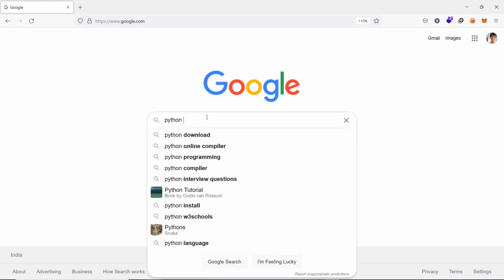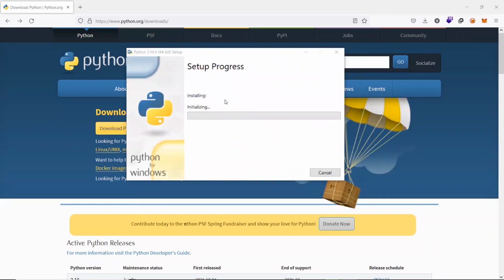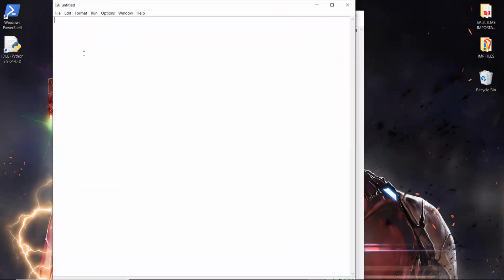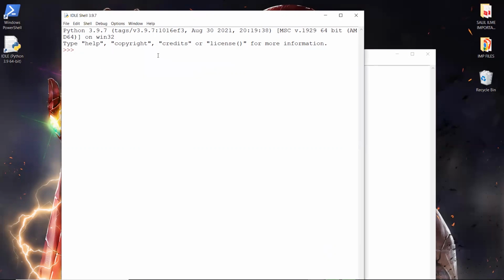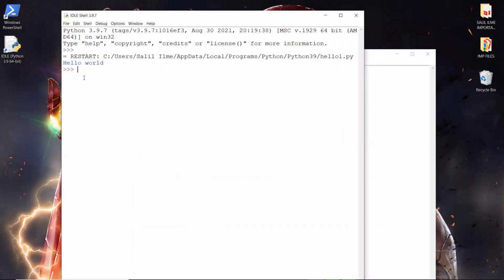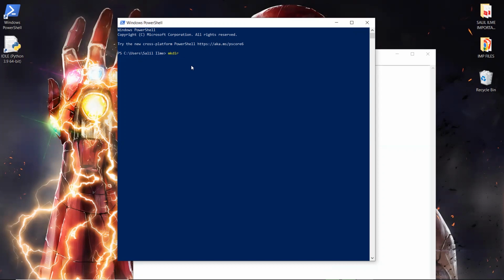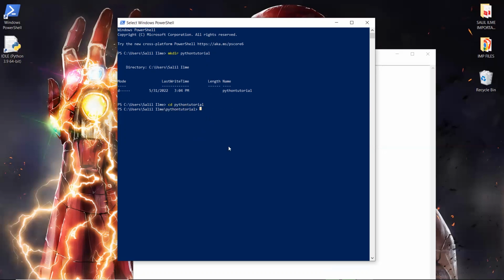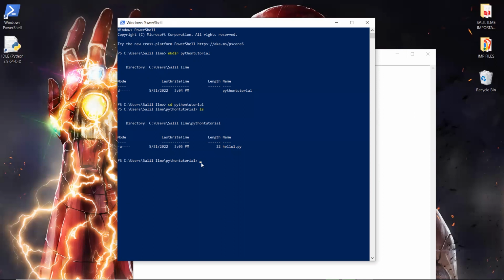How to Setup Python in 5 minutes? Python for Beginners- Day 1